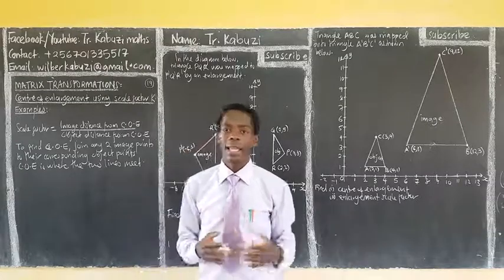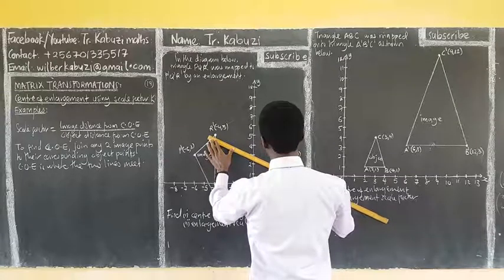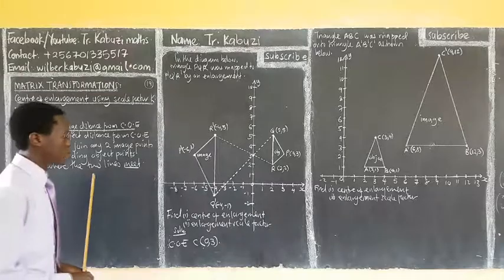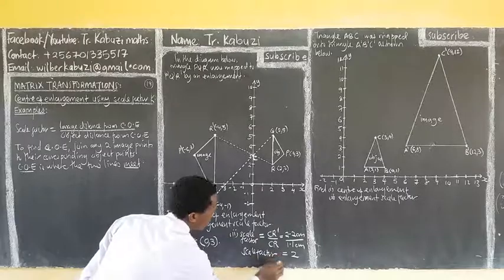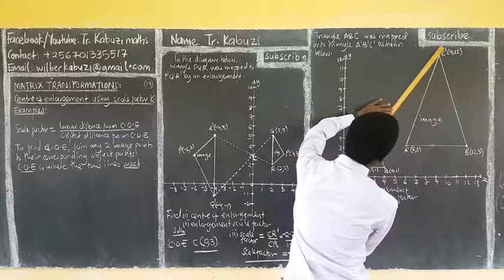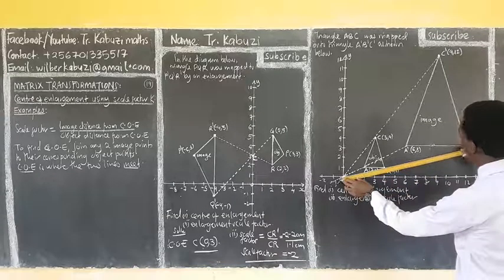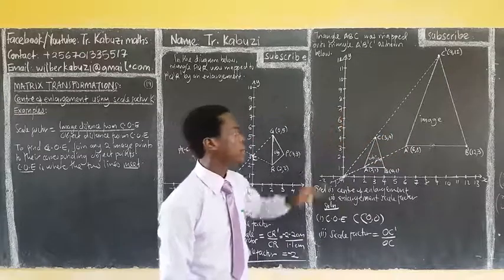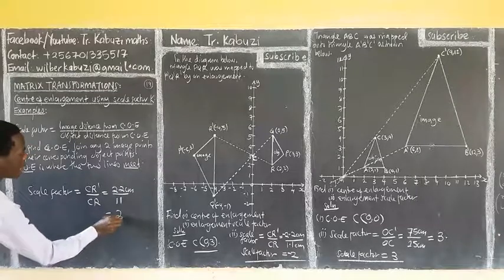graphically finding centre of enlargement: lesson 4..........africastruggle.